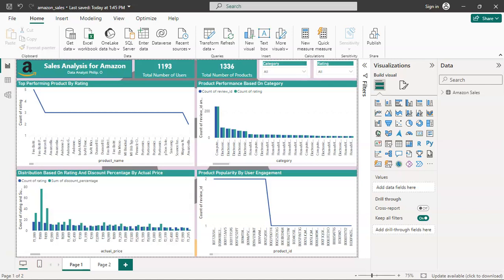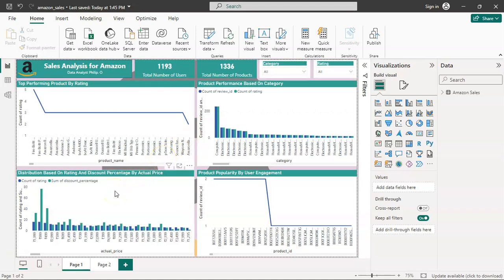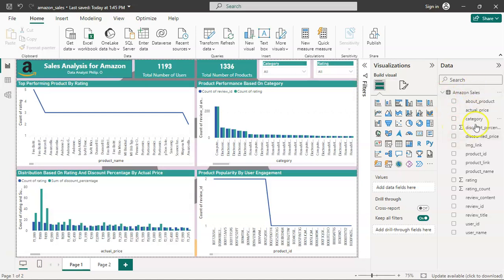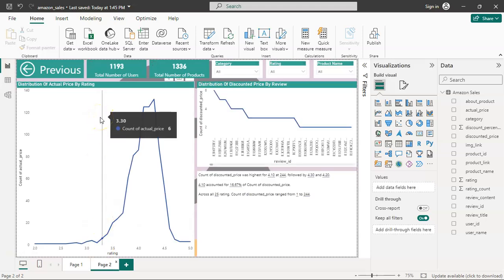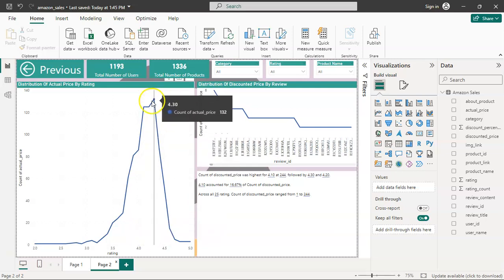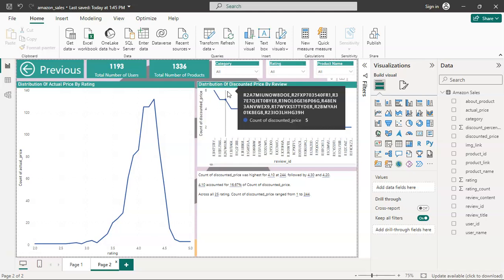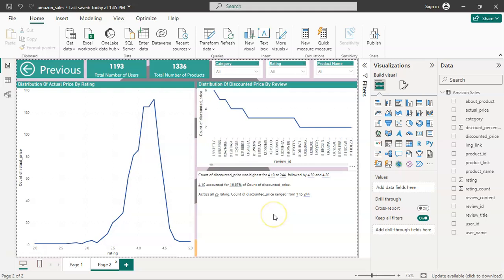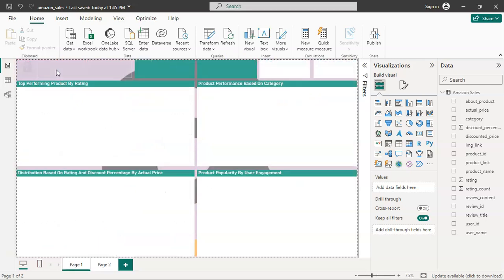Sales Analysis For Amazon Using PowerBi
The analysis reveals valuable insights into Amazon's Sales Report. It provides insight into profit, sales by product category, and more.

Objective: To analyze and visualize Amazon's Sales Report from the provided dataset using PowerBi.

Dashboard Insights:

- Total profit
- Sales by product category
- Product rating

Methodology:

Data cleaning and processing using Power Query
Data visualization using PowerBi
Analysis of trends and patterns

Tools Used: PowerBi

Watch now!